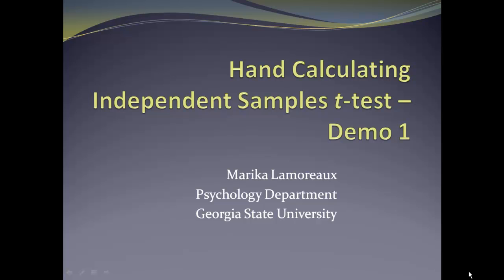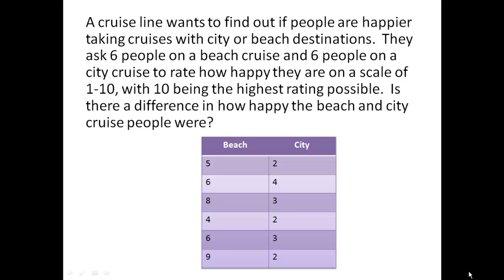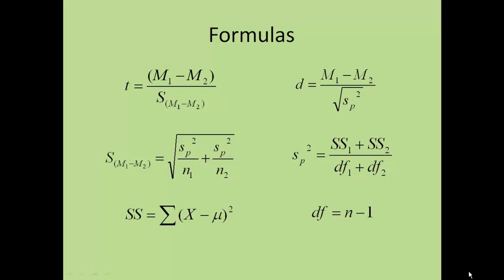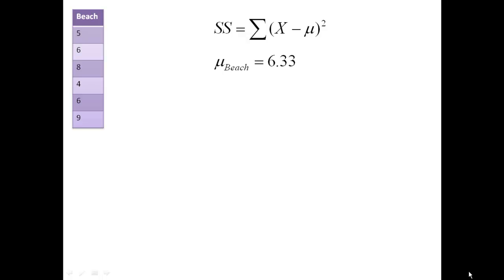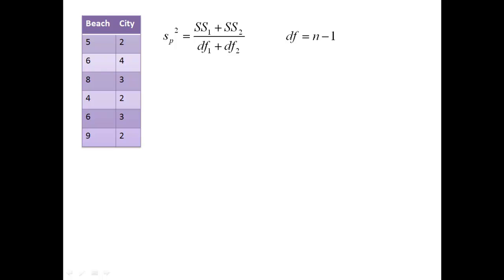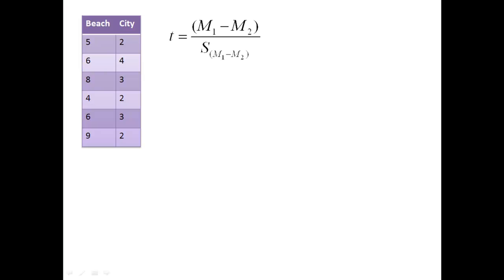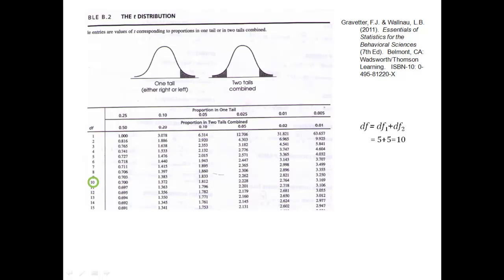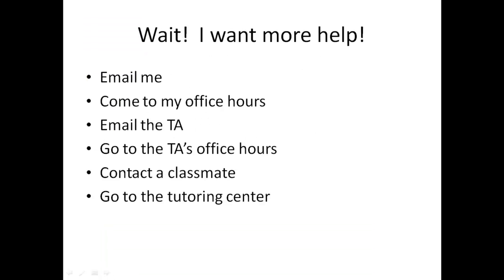Hand calculating an Independent Samples t test